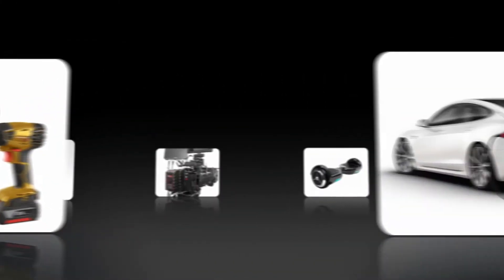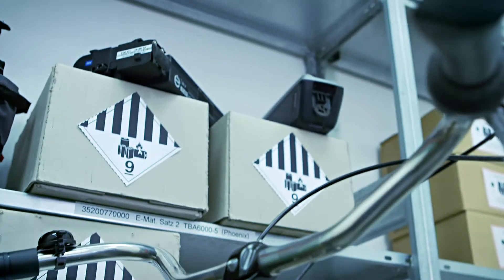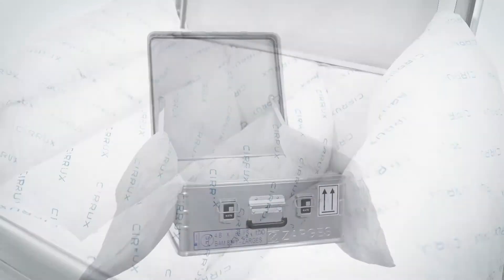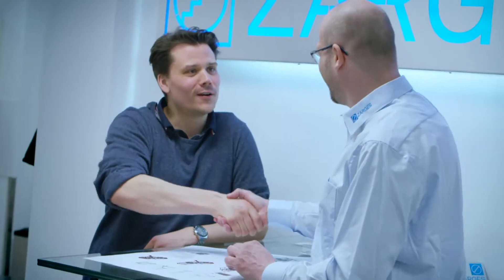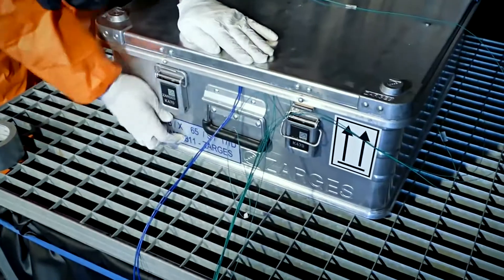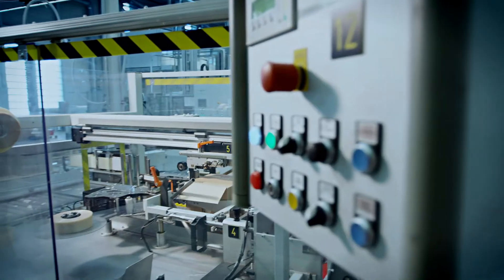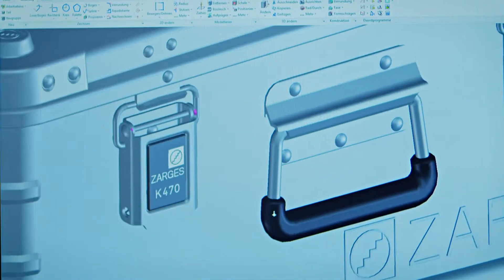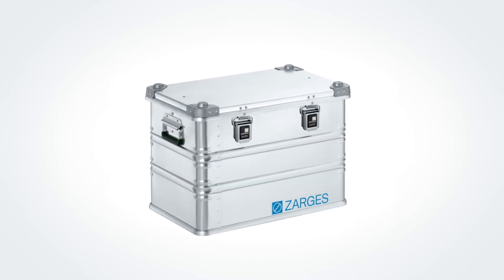Battery extreme. Storage & transport of damaged or broken batteries.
E-Mobility, e-bikes, power tools, electric cars - the use of lithium-ion batteries is increasingly spreading. The transport and storage of lithium batteries, defective or intact, are subject to strict safety regulations.

In collaboration with a leading global manufacturer of batteries, ZARGES has developed a safety container for the storage and transport of damaged or defective batteries.

Involved dealers or logistics companies thus have the option of storing or transporting suspicious batteries in the safety box (ZARGES Akku Safe).